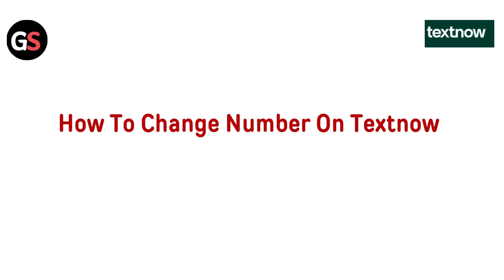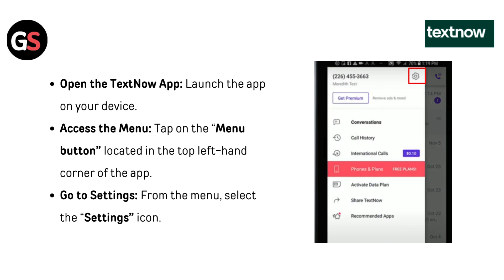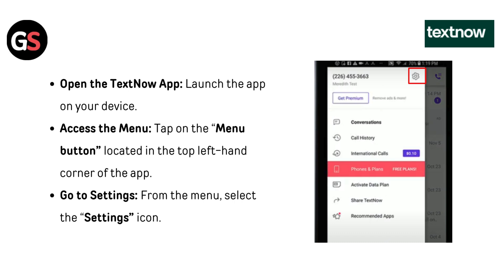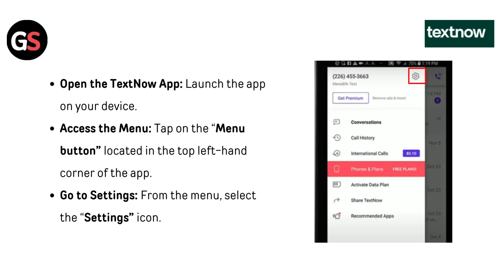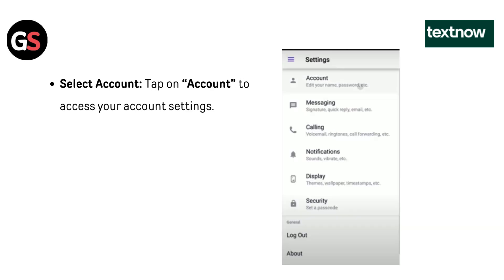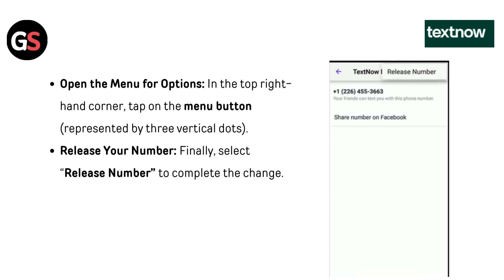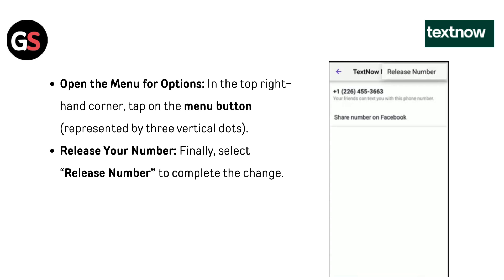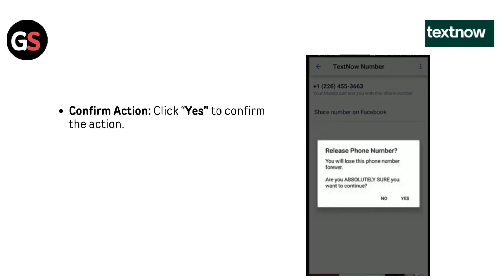How to Change Your Number on TextNow – Step-by-Step Guide to Get a New Phone Number Instantly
In this informative video, we will guide you through the process of changing your phone number on the TextNow app.